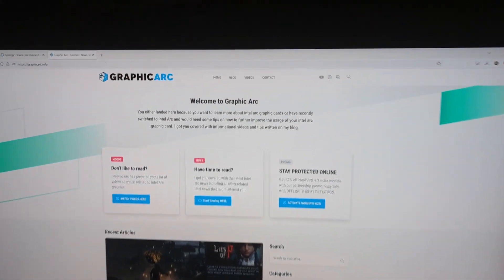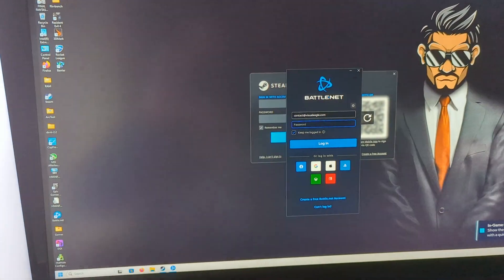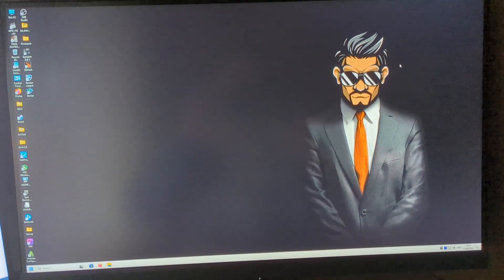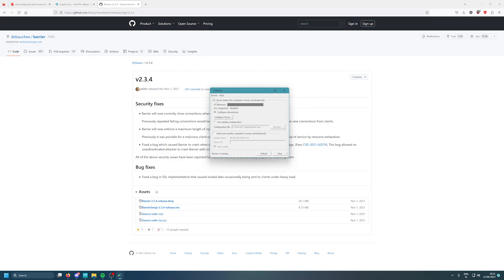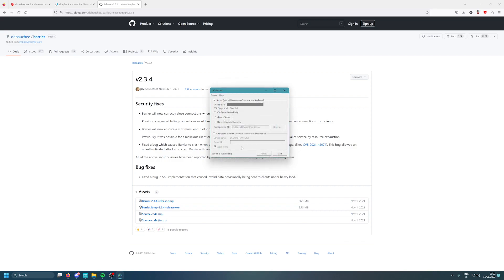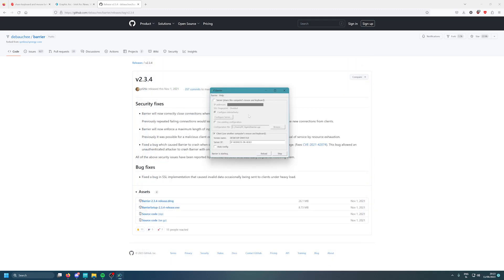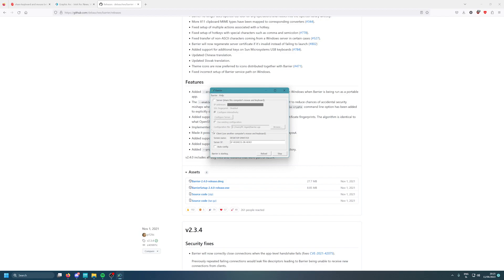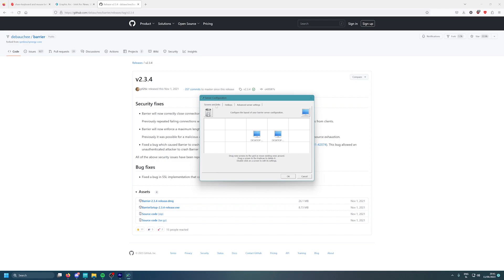How to SHARE KEYBOARD and MOUSE between two computers for FREE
This video will be a bit different ... I will teach you how to share keyboard and mouse between two computers or more for free. I decided to record this as I needed a solution myself because my M28U KVM seems to be totally broken.

Luckily we have Barrier to help us out with a solution on how to use one mouse and keyboard for two computers or more by creating a "server" on your main computer that has mouse and keyboard connected and setting up the other PCs as clients that take the input from the main computer.

You need local network sharing to be configured properly as far as I know... I had some problems of Barrier not working if this wasn't set correctly but you can let me know if it works for you without this?

Will you be implementing this with your setups? Let me know down in the comments below.

What will happen if I just insert this here? ;)
best way to share keyboard and mouse between two computers
share keyboard and mouse between two computers windows 10
using the same keyboard and mouse for two computers
share mouse and keyboard between two computers over network
use one keyboard mouse and monitor for two computers
use keyboard and mouse for two computers
mouse and keyboard on two computers
share same keyboard mouse multiple computers
mouse and keyboard two computers
use the same monitor keyboard and mouse on two computers
software to use same keyboard and mouse for two computers
share monitor keyboard mouse between two computers
share mouse and keyboard with two computers
share one monitor keyboard and mouse with two computers